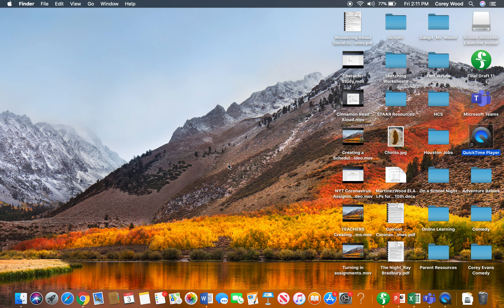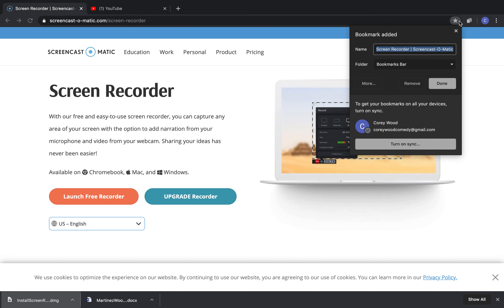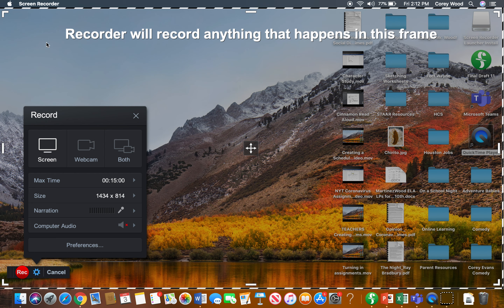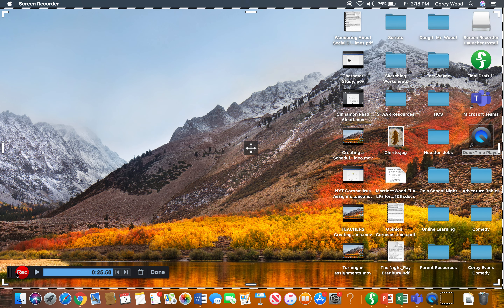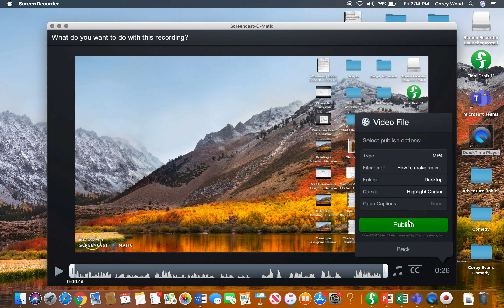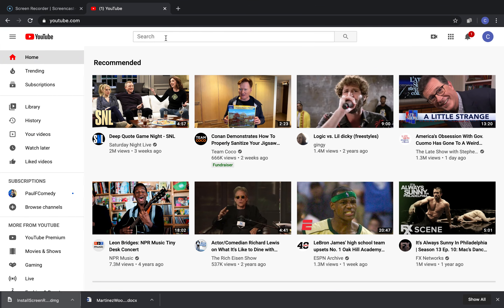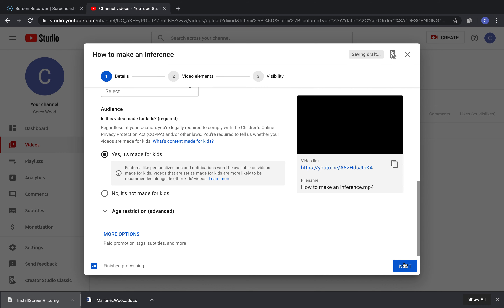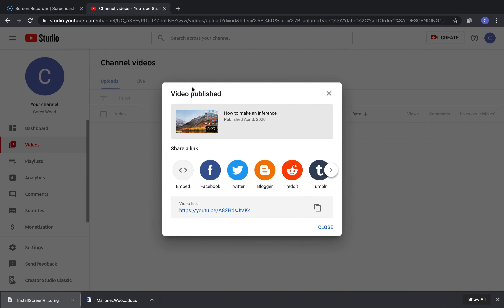Screen Recording for Teachers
This should give you one way to record the screen on your computer.